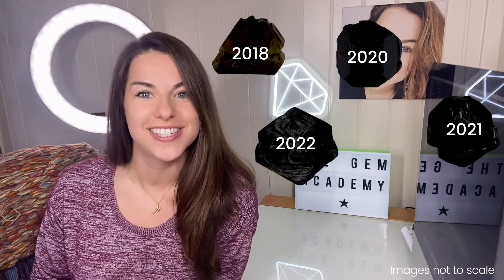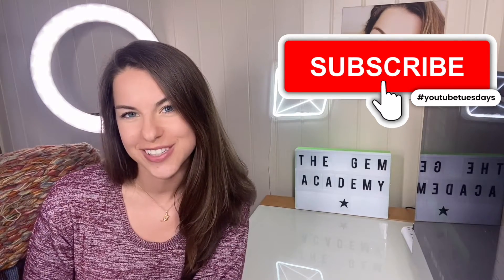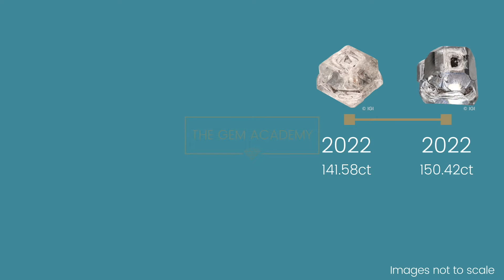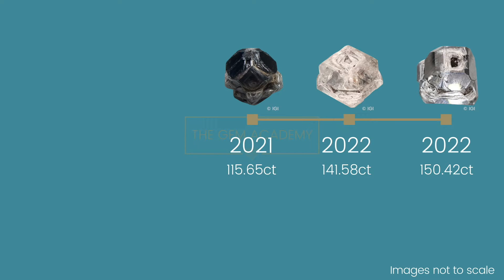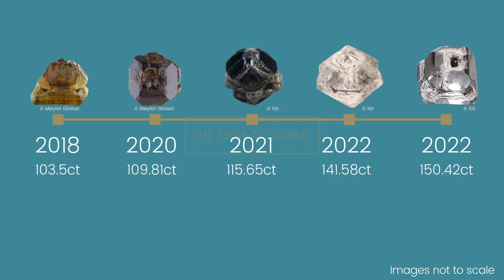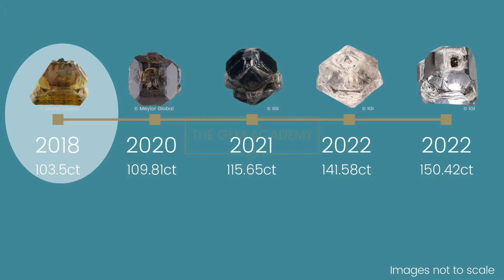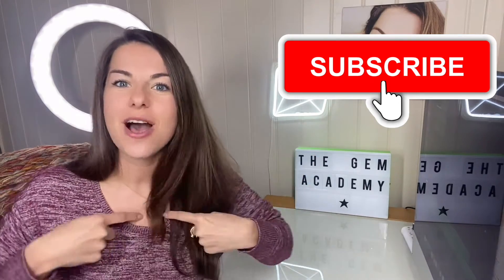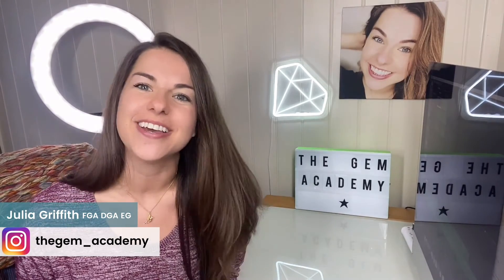BIG laboratory-grown diamond crystals - RECORD BREAKING SIZE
In this video, I learn never to say the term "big-ass" again :-/ It just doesn't suit me, right? Ah well, we live and we learn.

Hello, gem & jewellery friends!

In this video we'll be checking out the biggest HPHT laboratory-grown diamond crystals that have been produced since 2018.

CHAPTERS:
00:00 Introduction
00:52 The two latest record-breakers
01:31 Previous record sizes
02:21 Producer
02:51 Future potential for size

This is The Gem Academy YouTube channel where we will discuss all things related to laboratory-grown diamonds AND also test out equipment specifically designed to help us separate laboratory-grown (synthetic) diamonds and natural diamonds. Knowledge is power.